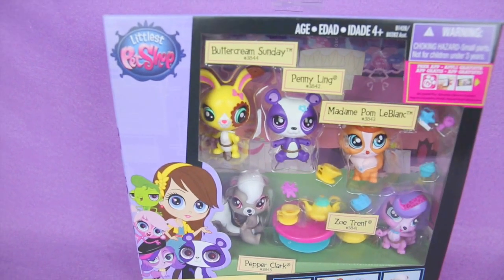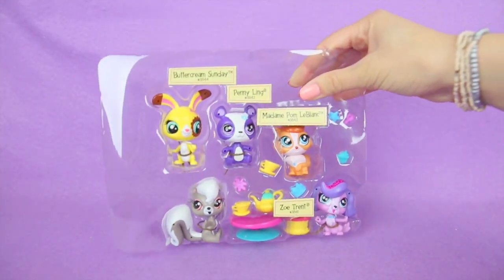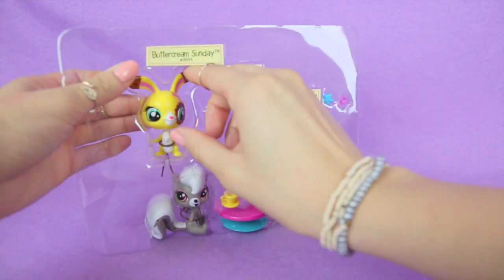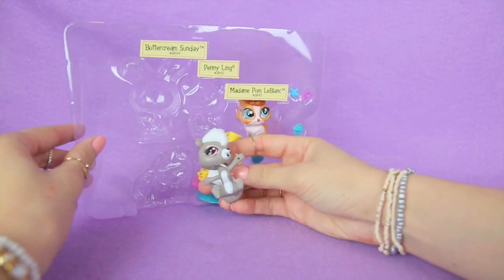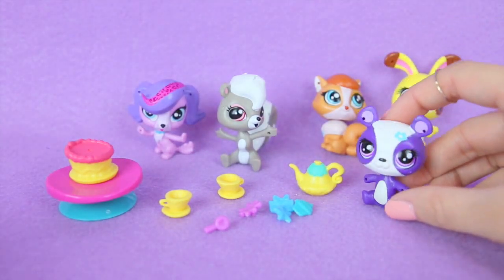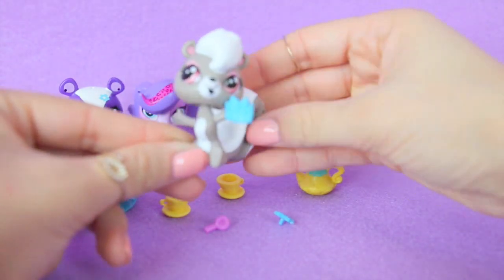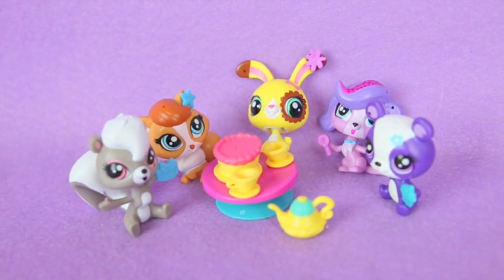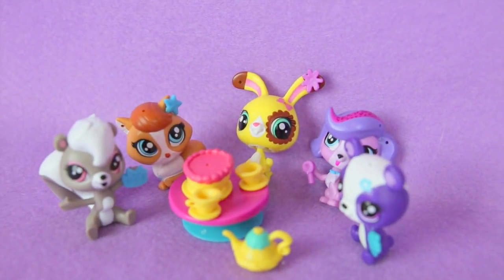Littlest Pet Shop Birthday Surprise with Buttercream Sunday, Penny Ling, Madame Pom LeBlanc, & more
Here we opened this cute Littlest Pet Shop Birthday Surprise. Inside this box are 5 super cute littlest pets that include Buttercream Sunday, Penny Ling, Madame Pom LeBlanc,  Zoe Trent, and Pepper Clark. Also with this toy is a small tea pot and two tea cups, a table, birthday cake, and some cute pins that stars, cupcakes, presents, and a flower that you can put on the pets.

This is a great toy for young kids and it is a lot of fun to collect all the little pets.

Check out some other great unboxing videos!